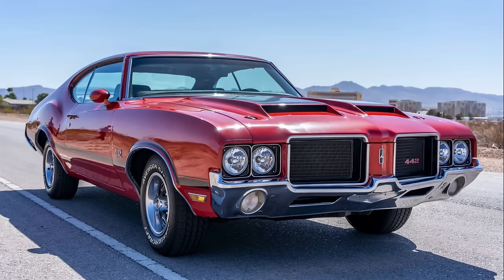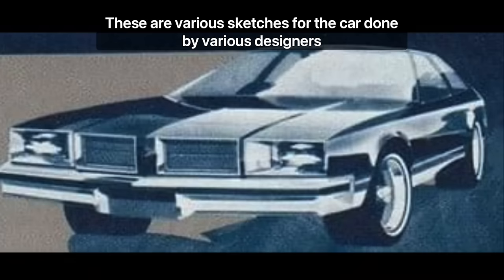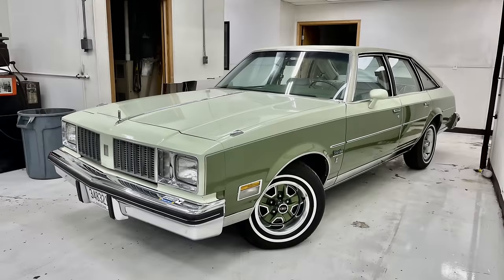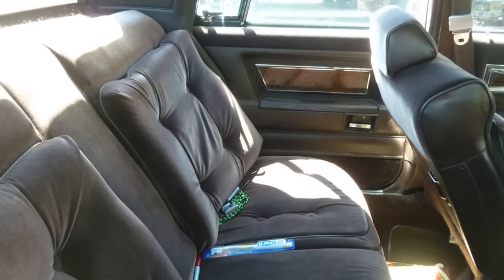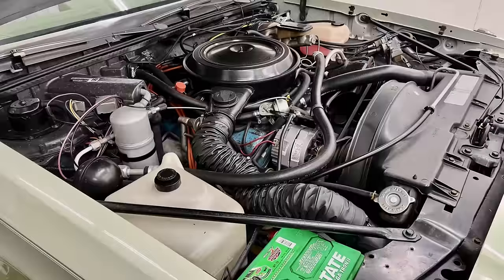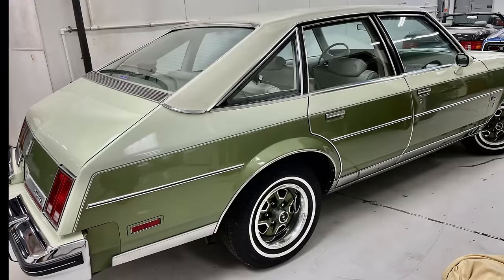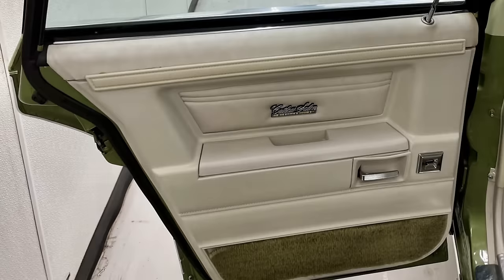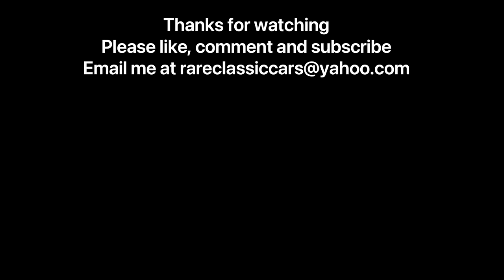GM's Biggest Flops: The 1979 Oldsmobile Cutlass Salon (The "Buttless Cutlass")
Learn more about the 1979 Oldsmobile Cutlass Salon and why it was a flop in the marketplace.